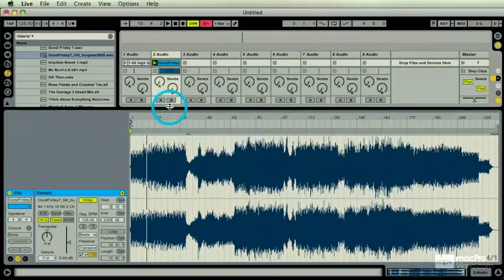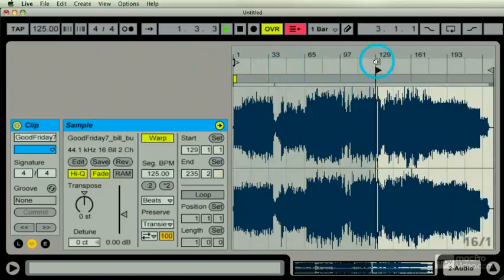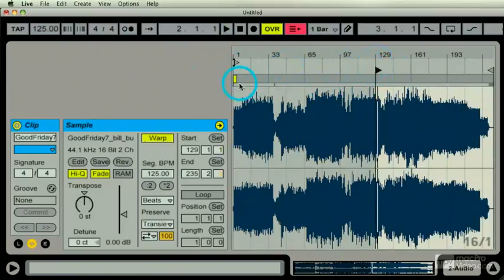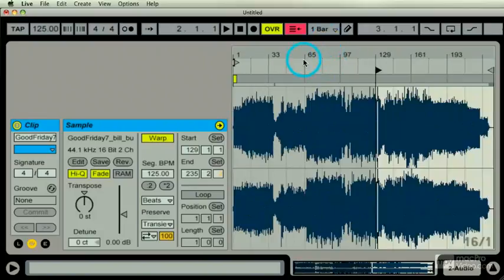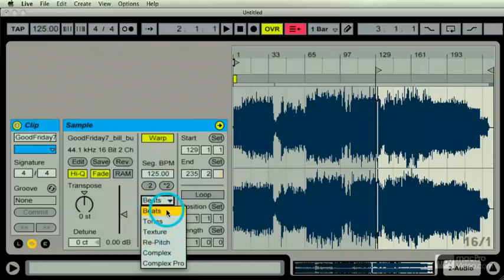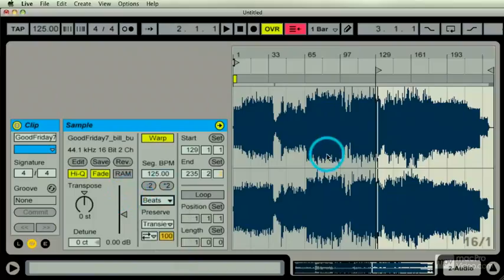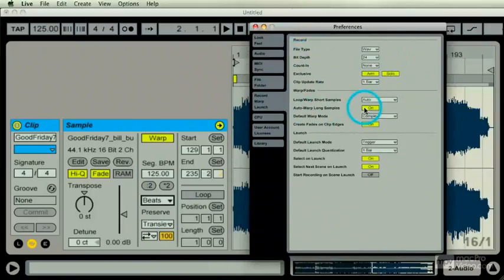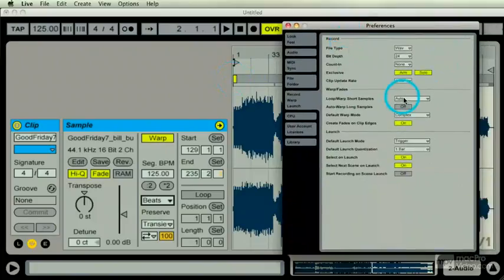32 Warp Modes & Preferences 1